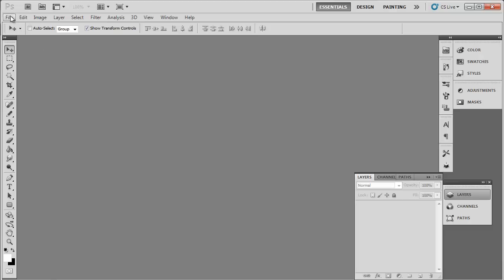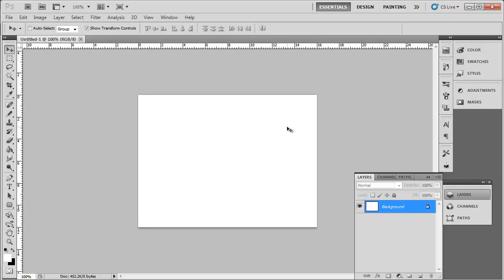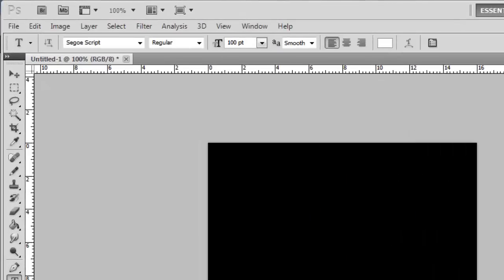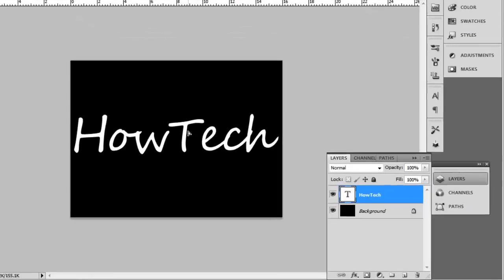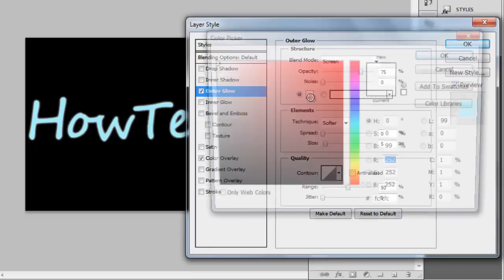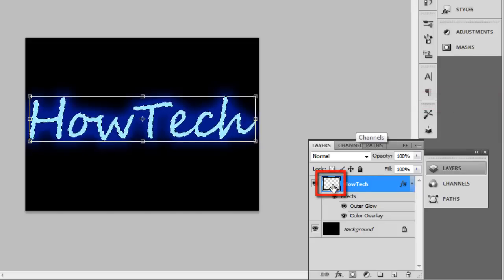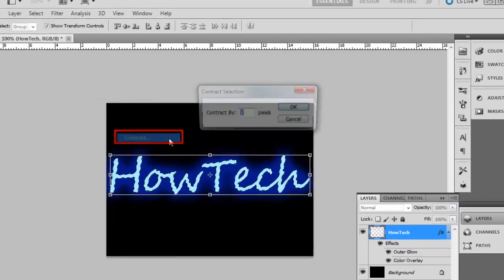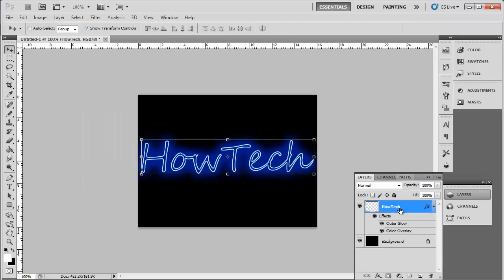How to Create Neon Lights Effect in Photoshop CS5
This tutorial will show you how to create a cool neon light effect in Photoshop.

This tutorial is going to show you how to create a great simple neon text in photoshop.

Step # 1 -- Starting a New Document

Start Photoshop and create a new document, set this to the "Default Photoshop Size" and click "OK". Obviously you can add this neon text to your already existing image if you wish. Press "Shift" and "Backspace" on the keyboard and in the "Fill" window that appears select "Black" from the drop down box and click "OK".

Step # 2 -- Entering the Text

Select the text tool from the toolbar on the left. From the color swatch at the top select white, choose an appropriate size, here 100 works well. You will also need to choose a font, joined up text, such as that in "Segoe Script" works well. Drag the text box onto the canvas and enter your text. Use the move tool to reposition the text wherever you want it.

Step # 3 -- Adding Color and a Glow

Double click on the text layer and the "Layer Style" window will appear. Select the color overlay button and click on the color selection option -- choose a light color here, such as a cyan blue. Now click on the "Outer Glow" option on the left, click on the color selection button and choose a dark color to match the one we selected earlier, for example, here we are selecting a rich, dark, blue. Increase the "Spread" setting to "18", "Size" setting to "35" and the "Opacity" to "90". Click "OK".

Step # 4 -- Creating a Neon Tube Effect

Right click on the text layer and click "Rasterize Type". Press "Control" on the keyboard and click on the "T" icon in the layers panel. This will create a selection around the text. Now, click on "Select" in the main menu and navigate to "Modify" and click "Contract". You will need to select a contraction setting, here we need 2 pixels, but this will vary depending on the size of your text. Click "OK". Click the text layer and hit "Delete" on the keyboard and then press "Control" and "D" and that is how to create effective neon text in photoshop.